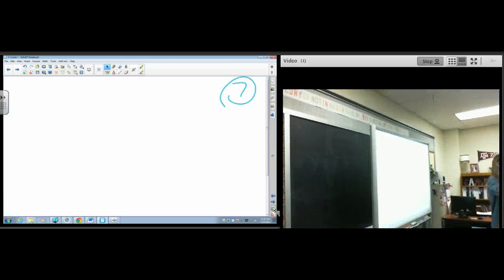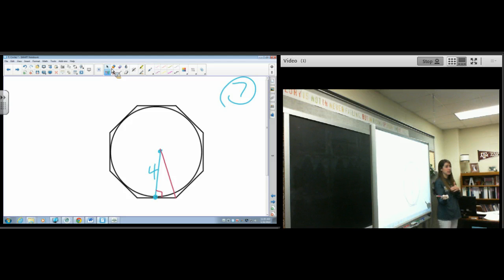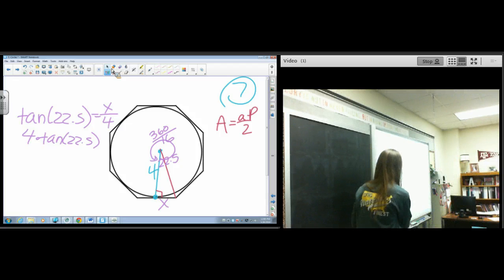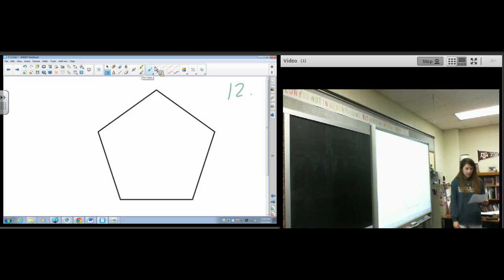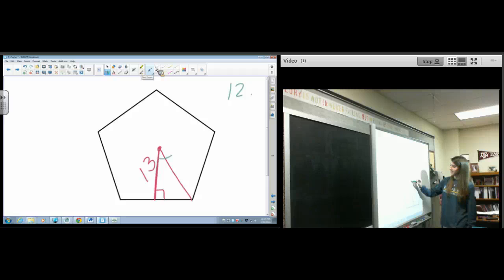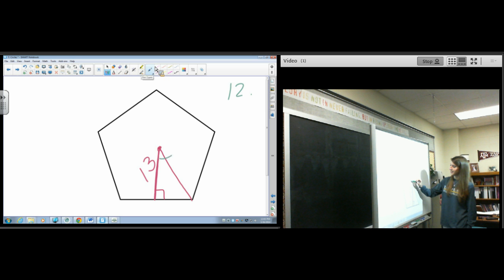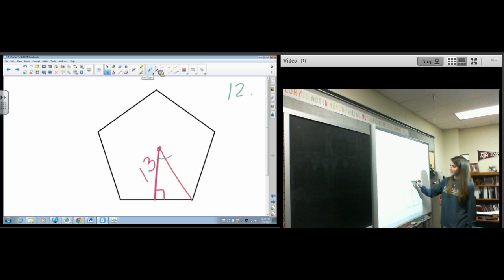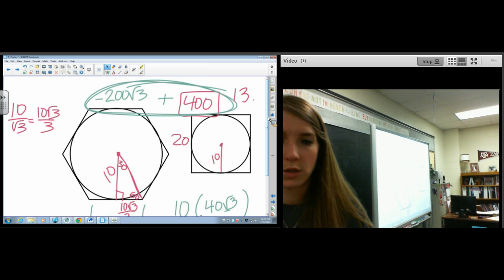9 Regular Polygons II #7, 12, 13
9 Regular Polygons II #7, 12, 13